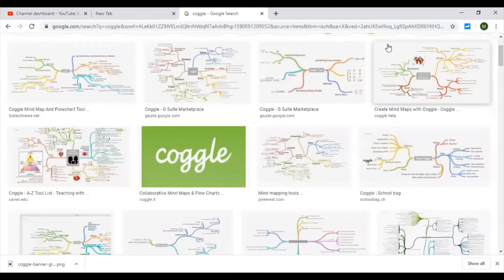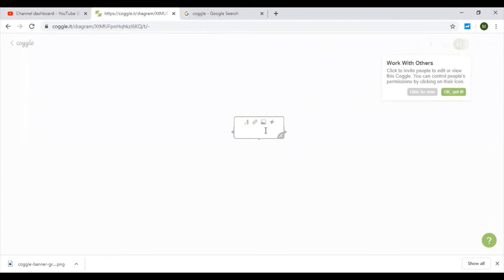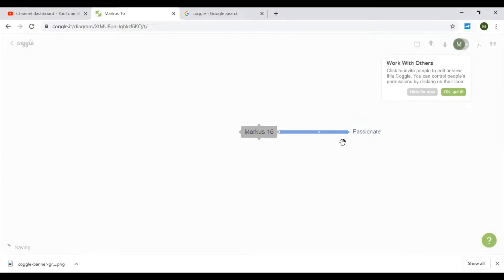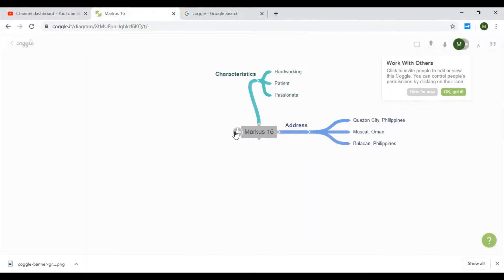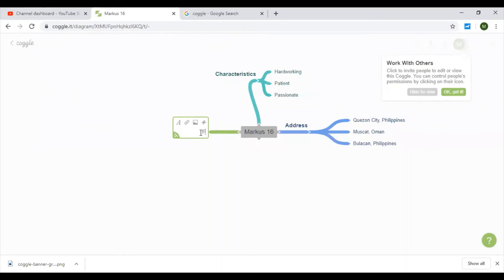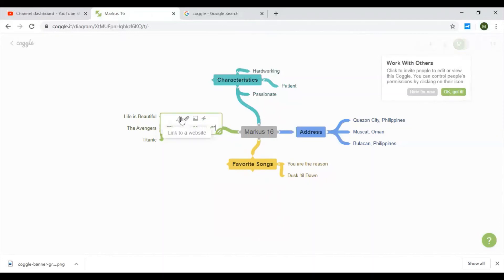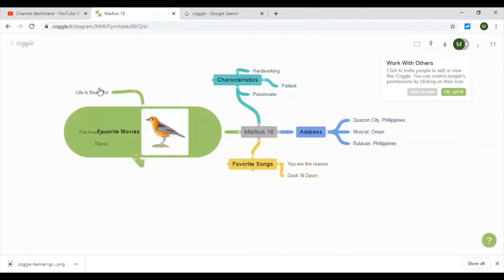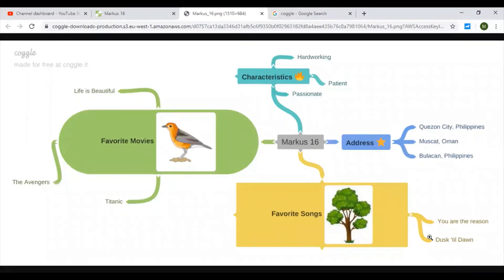How to use Coggle for beginners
This video shows the basic steps of using coggle.